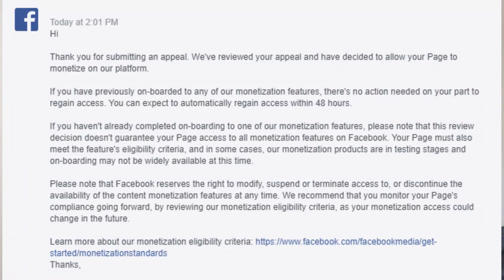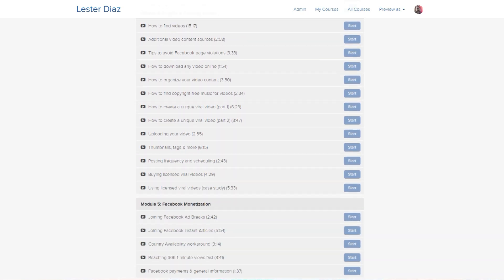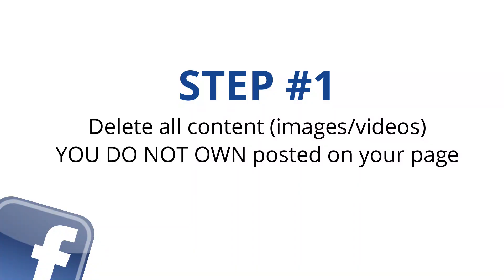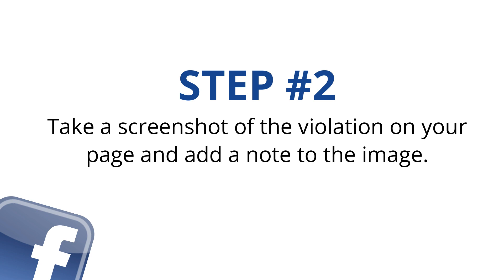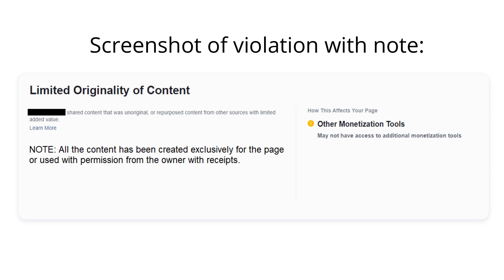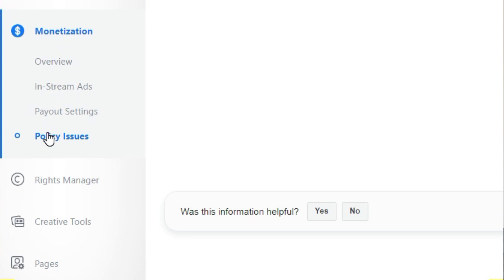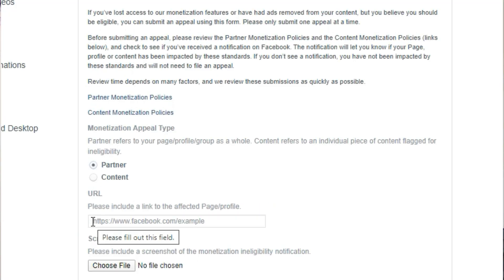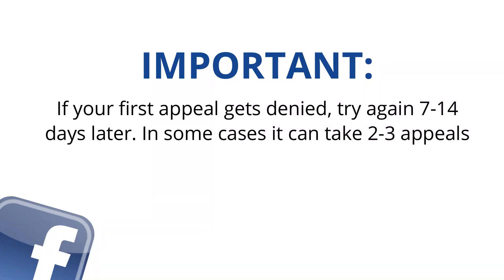How To Solve Limited Originality of Content on Facebook Page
In this video I show how to fix limited originality of content violation on your Facebook page to fix your Facebook monetization partner policy issues.